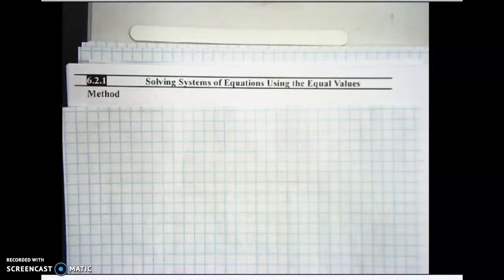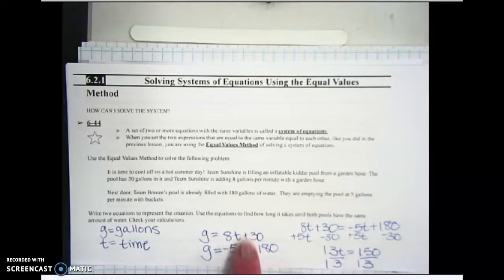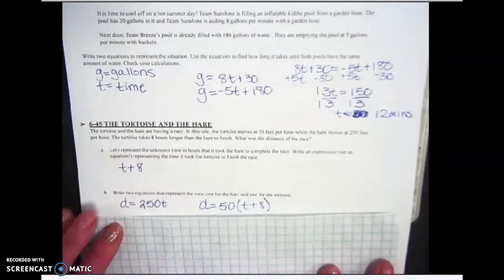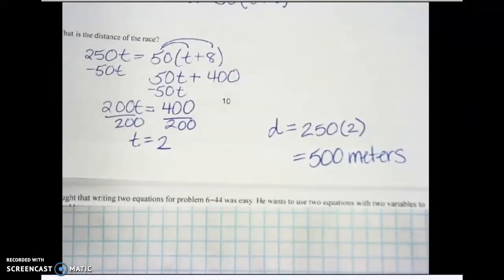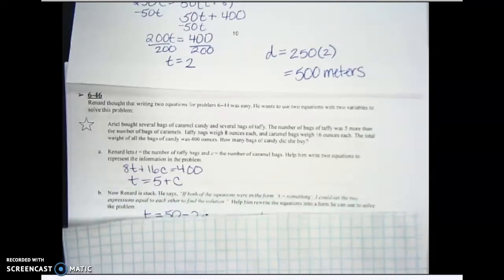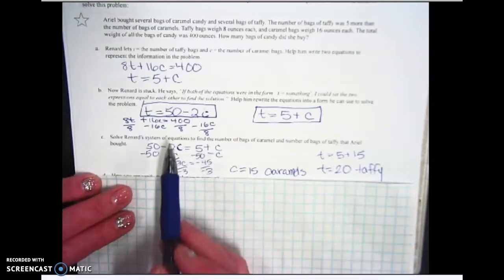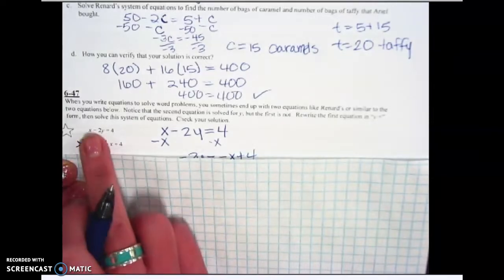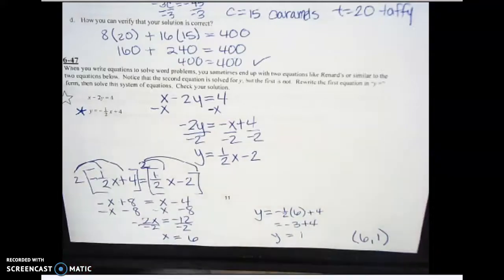IM1 6.2.1 Solving Systems of Equations Using the Equal Values Method